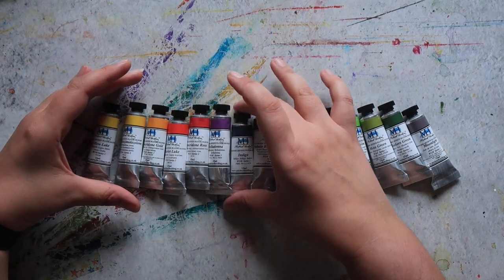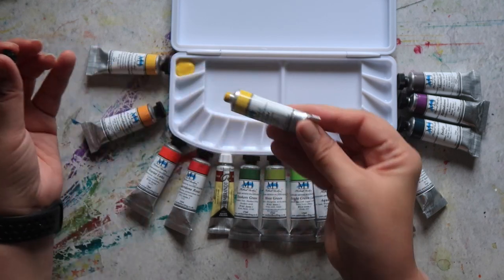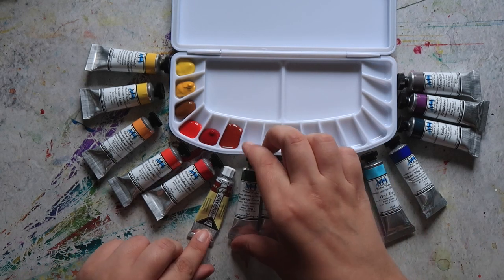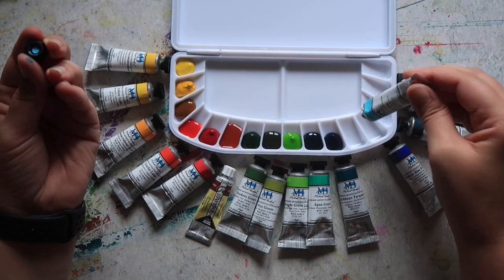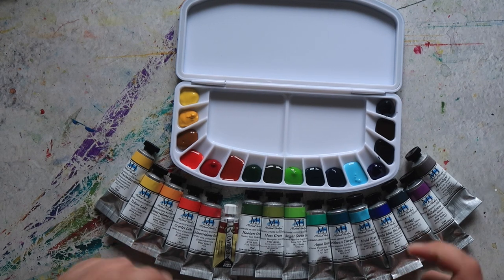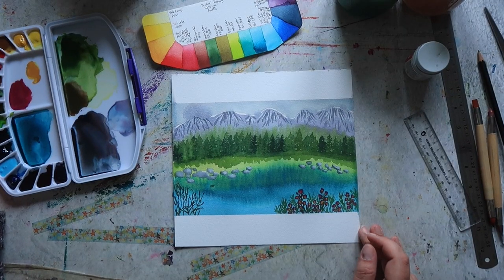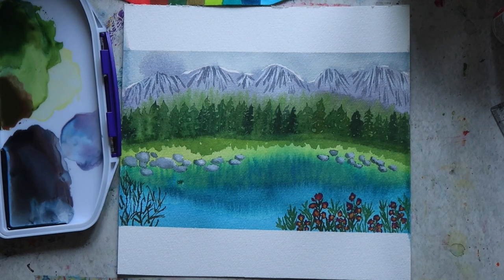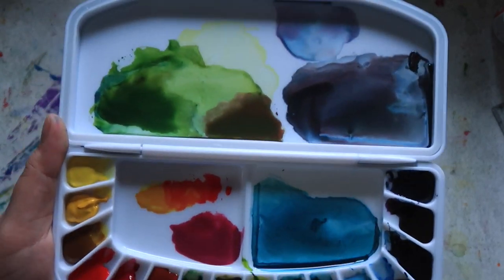BRAND NEW! Michael Harding Watercolours - Palette Setup & Painting - PART 2 - Mina Does Art Stuff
Welcome to another Mina Does Art Stuff video! Today we are taking a look at a selection of Michael Harding Watercolours. These are brand new to the market and in this video we will taking a look at the selection I purchased, the pigment content, creating a palette and doing a quick painting with them!

*Affiliate links - mean I get a small percentage of the sale price but this does not affect how much you pay for the item and it helps to support this channel!

Do let me know what you think of this video in the comments, I look forward to chatting with you there soon!